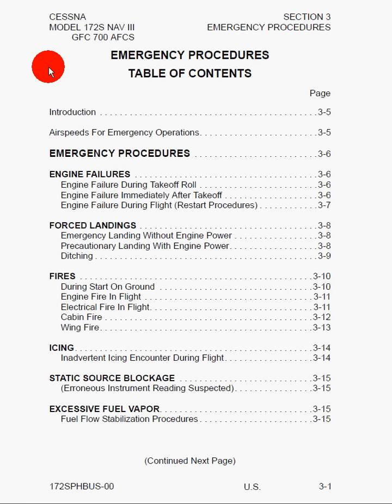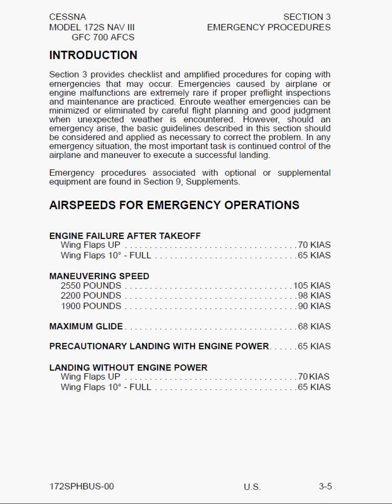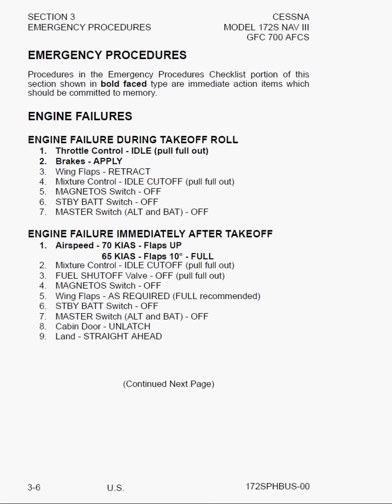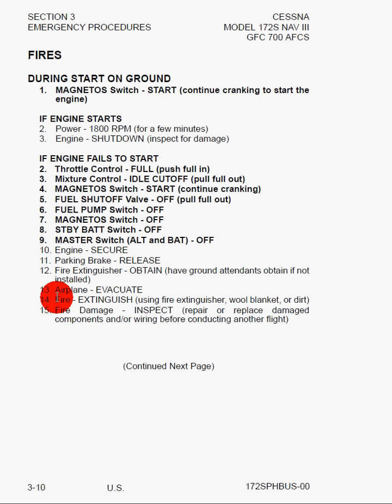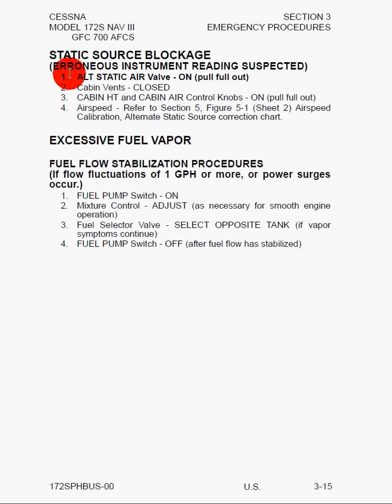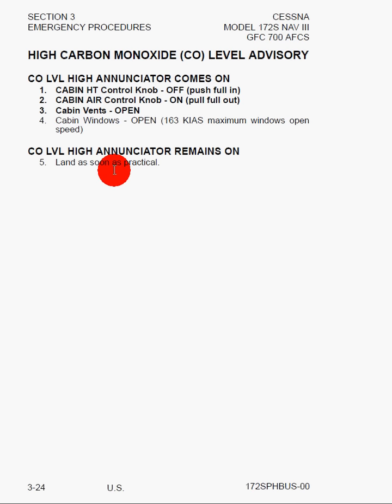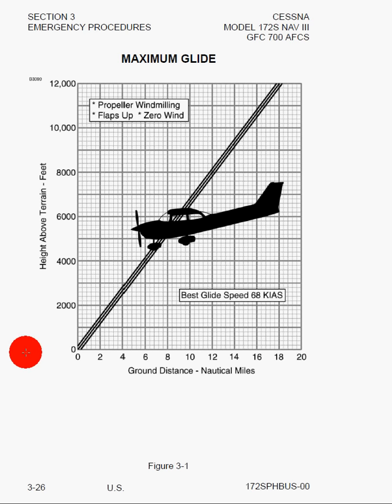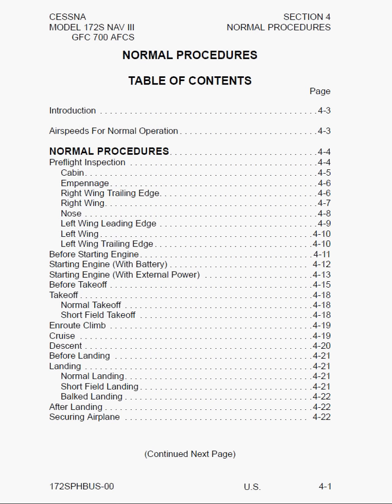POH: Section 3, Emergency Procedures